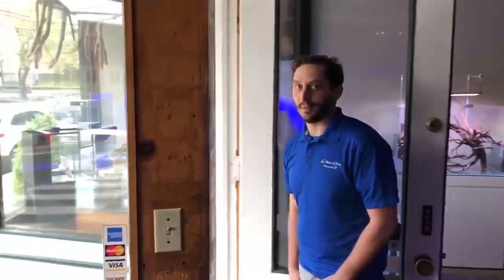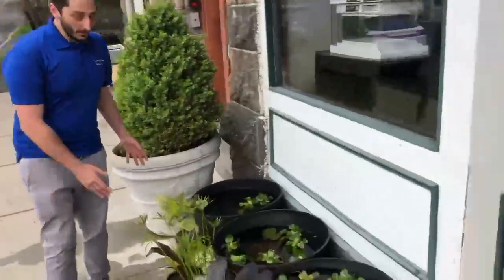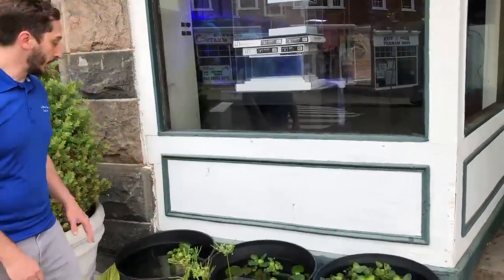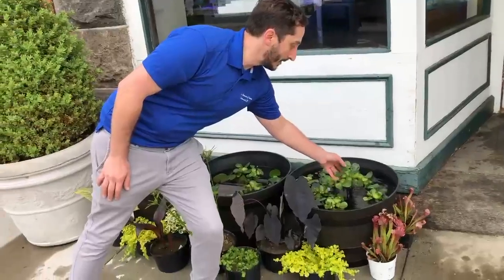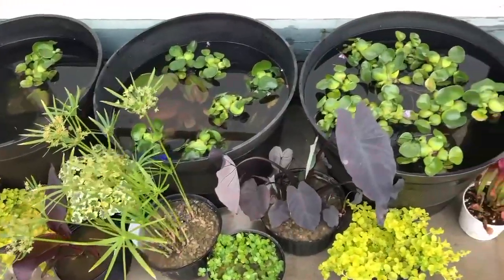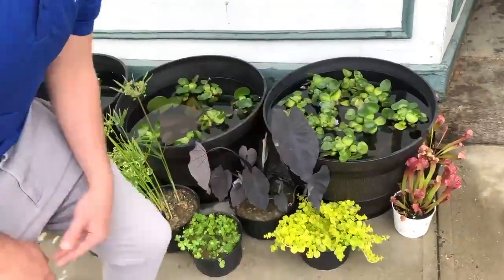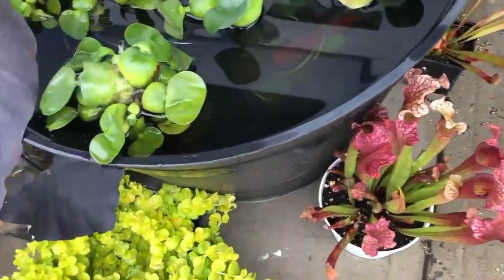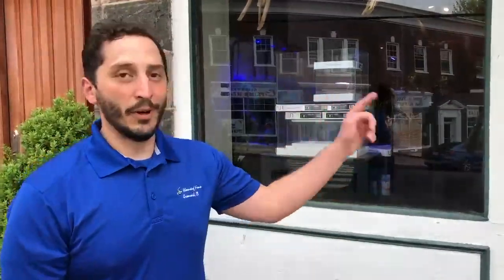Handpicked Japanese Koi & Pond Plants!